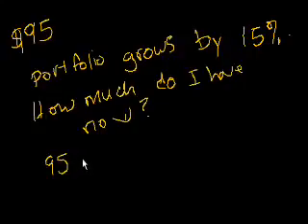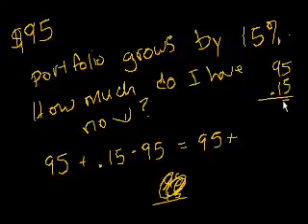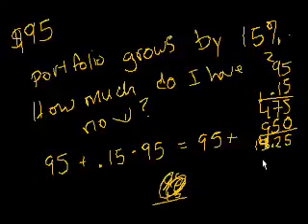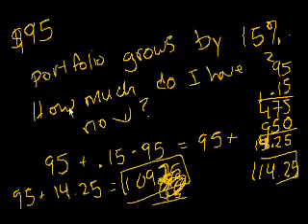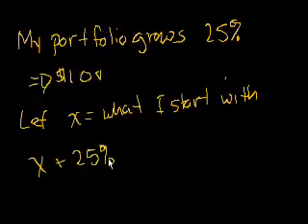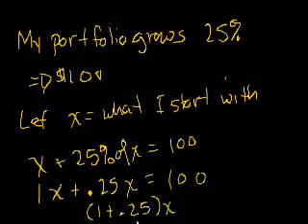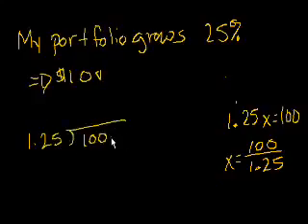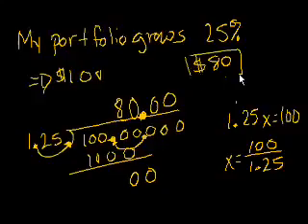Growing by a percentage